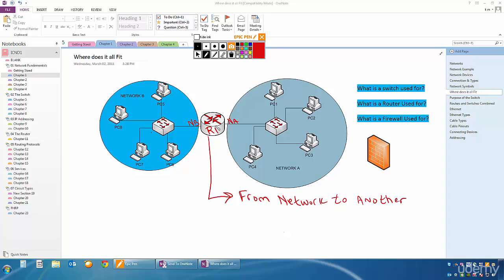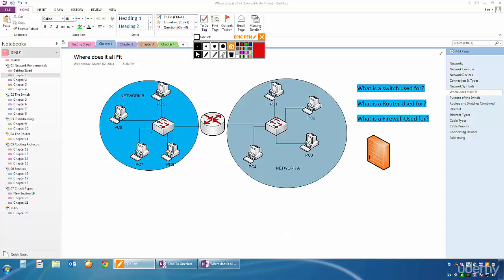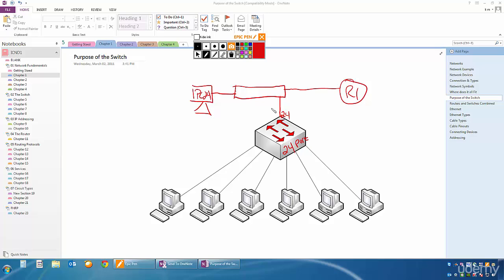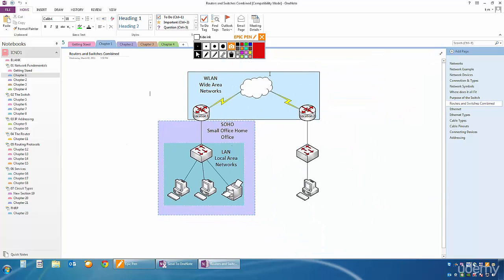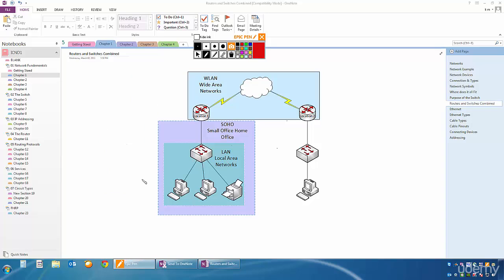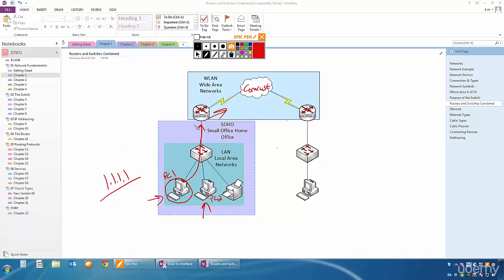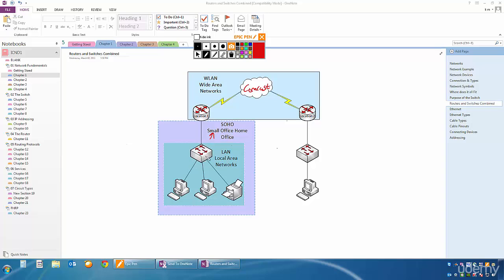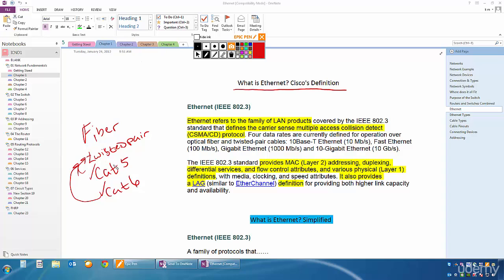Cisco CCNA Network fundementels(1) كورس سيسكو كامل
أساسيات الشبكه

المحاضره (1)